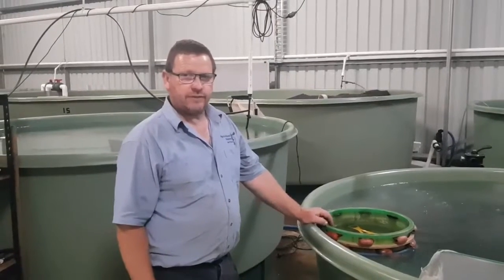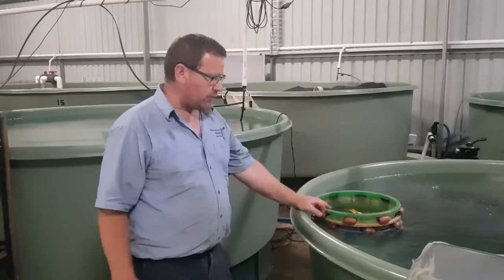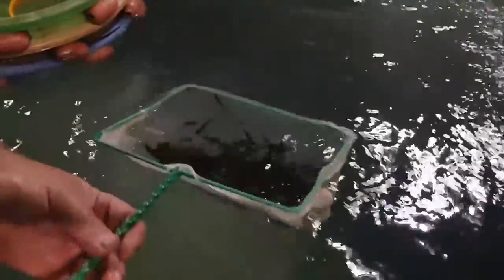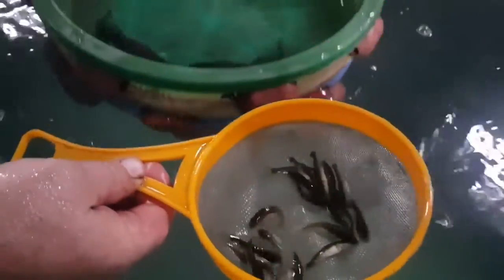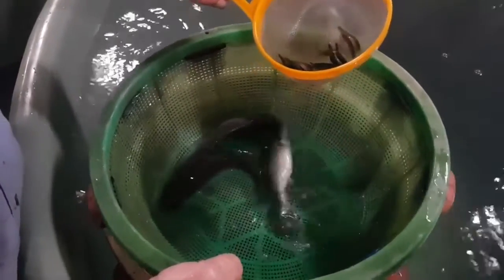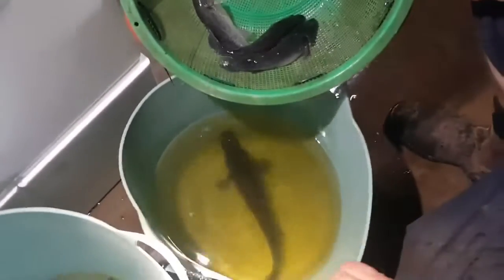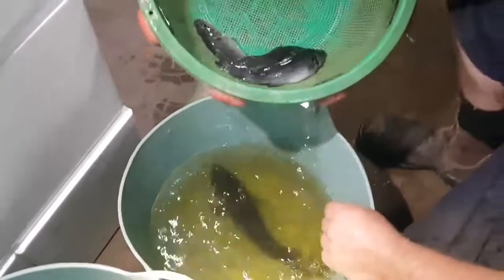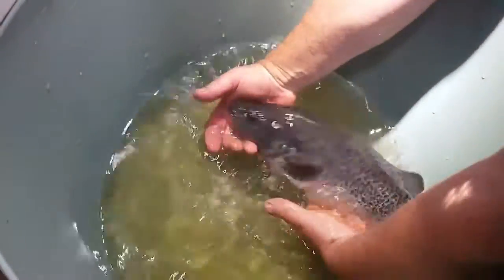How fast do Murray Cod grow/Australian native fish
Pick up available in Glenorie, 2157
📮We offer postage all over Australia📬
All fish are packed with oxygen💨 for long hours travelling time.